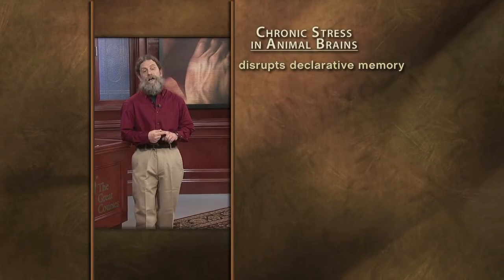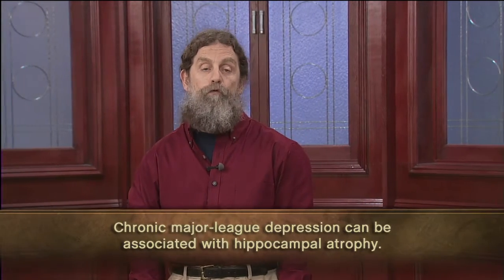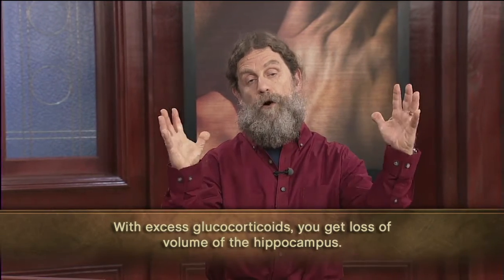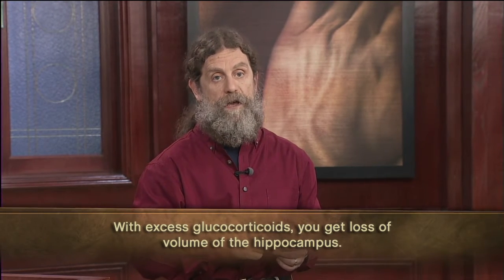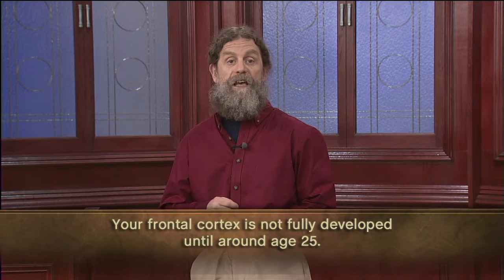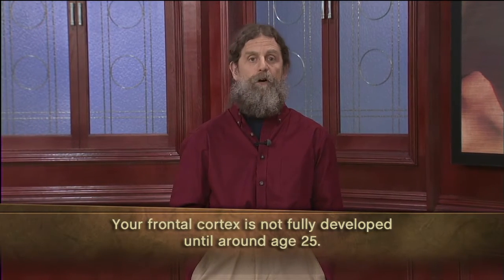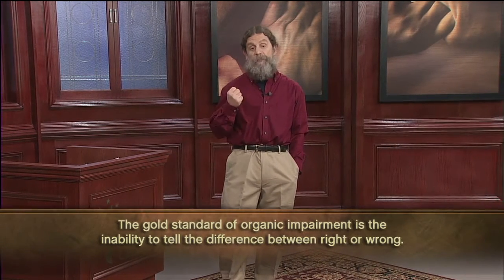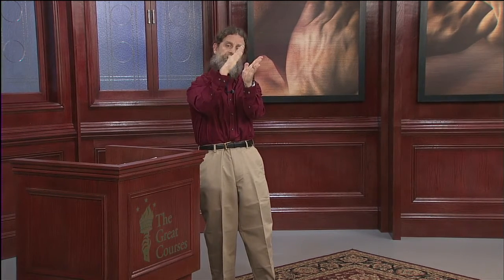Body stress 14 Stress, Judgment, and Impulse Control